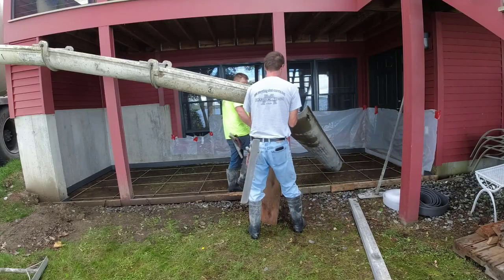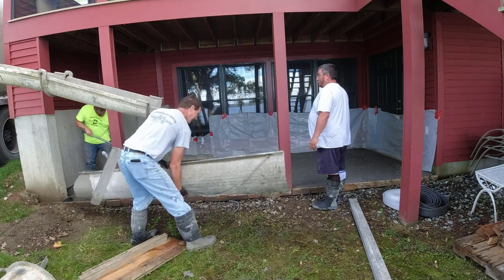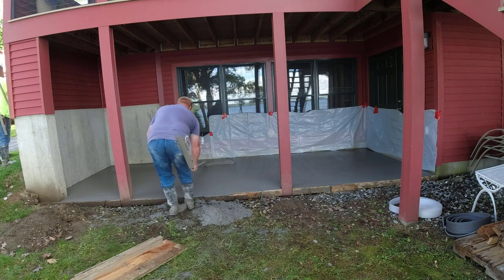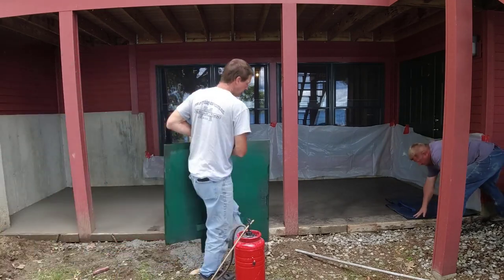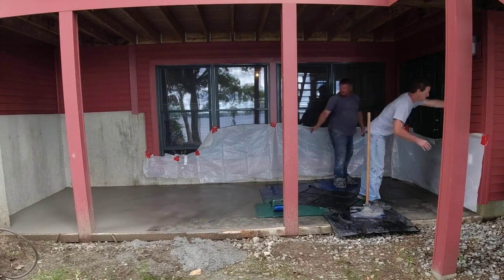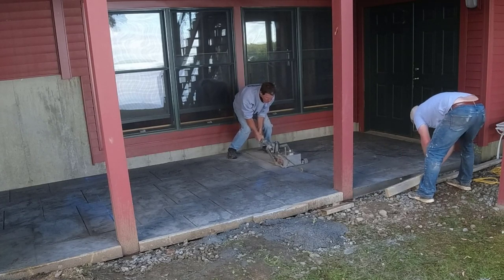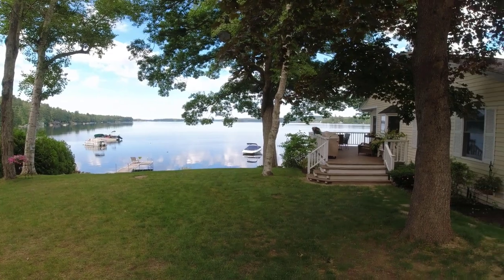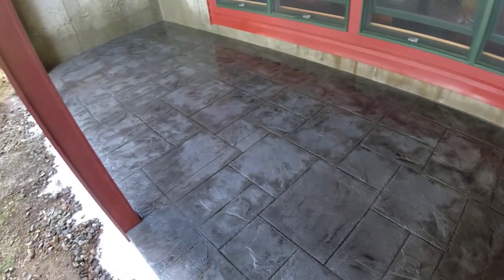How To Stamp A Small Concrete Patio Under A Deck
This is a tricky little stamped concrete patio we poured under a deck.
What makes this tricky to stamp is we're inside 3 walls and have a couple columns to deal with.
Unlike a slab or open walk where you can run the stamps right over the edge, here we have to roll the stamps up the wall.
In the video you'll see how we deal with these situations and overcome any other challenges along the way.

MARSHALLTOWN SHOCKWAVE VIBRA-SCREED:

TOPCON LASER LEVEL:

DEWALT PENCIL VIBRATOR TOOL:

INVERTER GENERATOR LIKE WE USE:

HAND FINISHING KNEE BOARDS:

MAG FLOAT & STEEL TROWEL SET:

2" MARGIN TROWEL:

CONCRETE PLACER OR KUMALONG:

CONCRETE FINISHING BROOM:

CONCRETE SCREED:

CONCRETE EDGER:

CONCRETE GROOVER:

BOSCH HAMMER DRILL: